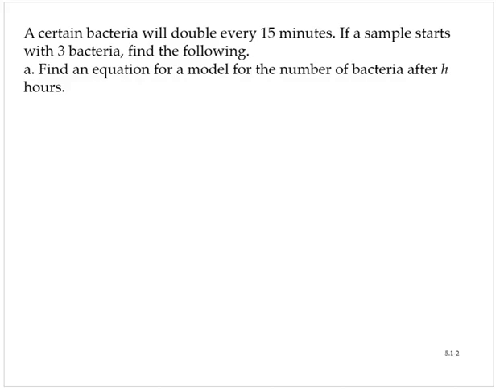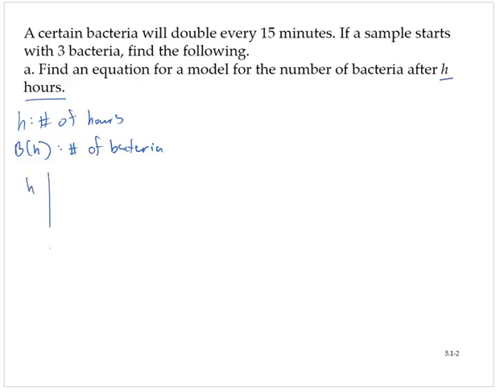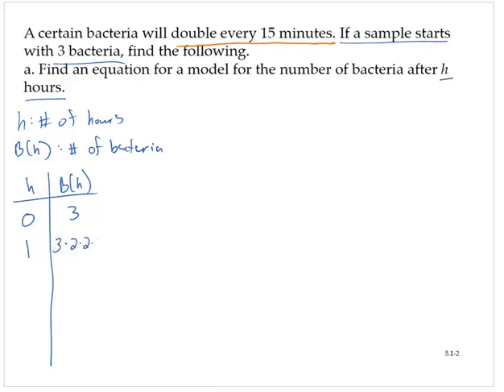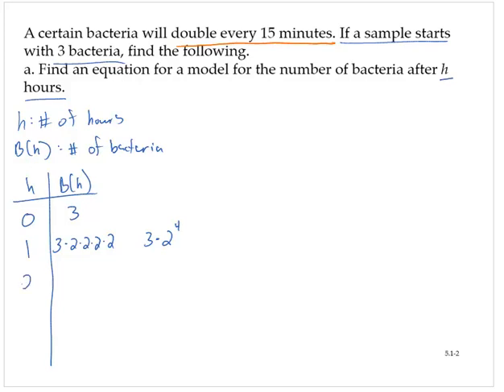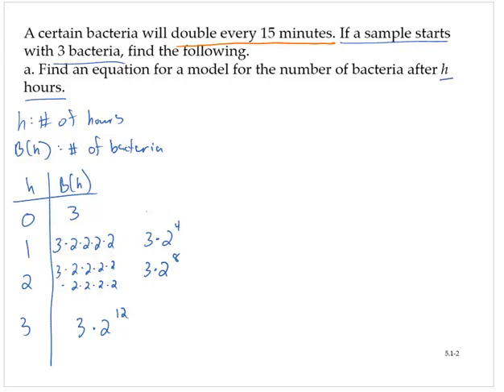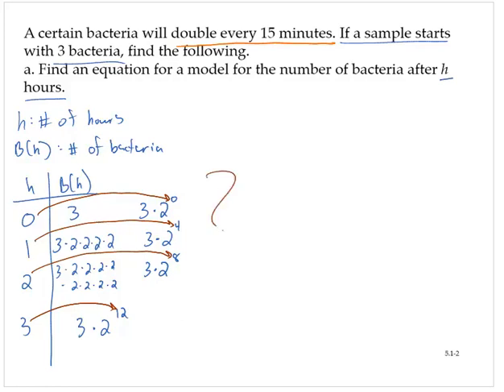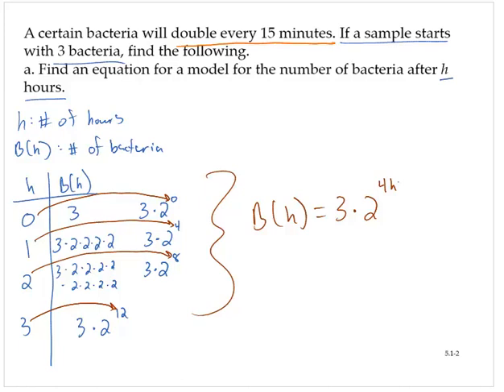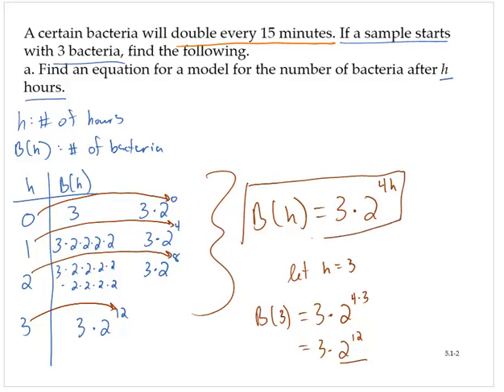clark 5 1 2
Write an exponential model from information.